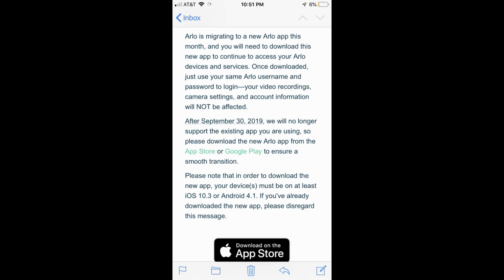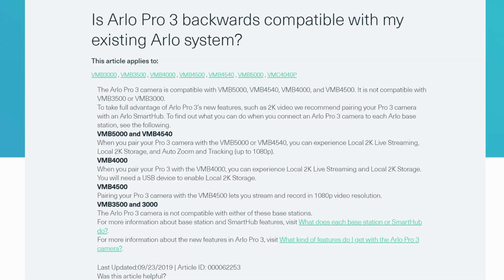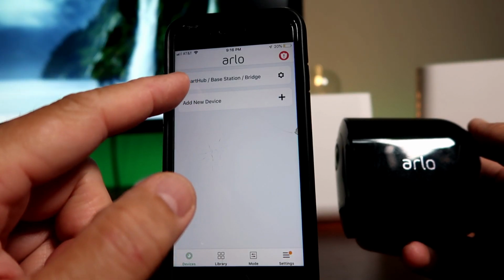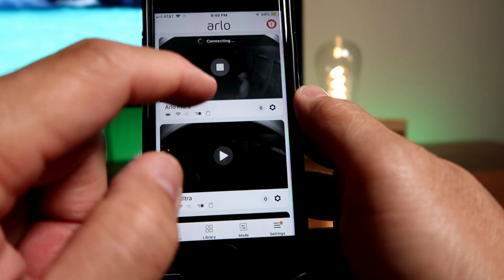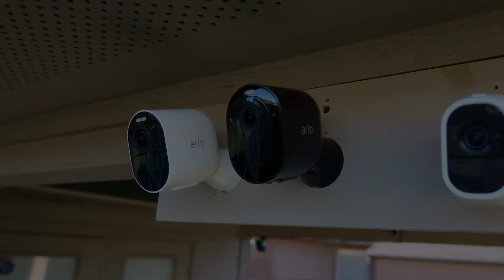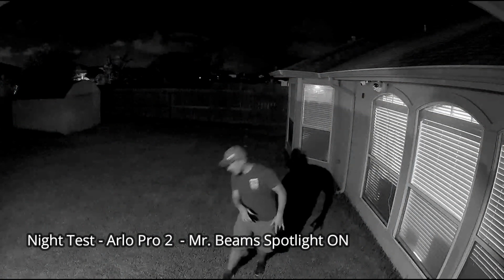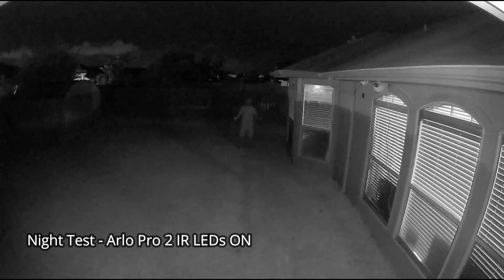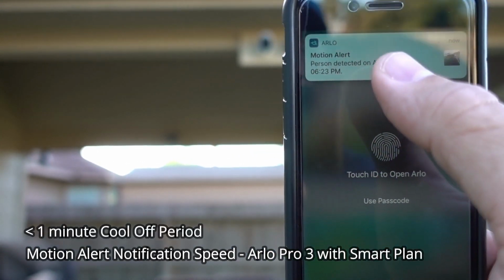Arlo Pro 3 Review - 2K Battery Powered Security Camera | Compared to Arlo Ultra & Arlo Pro 2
Today, we will be checking out the Arlo Pro 3 - a 2K Wireless and Battery Powered Security Camera. We will do the unboxing, check out the features and settings and we will compare the video and audio quality to the Arlo Ultra - 4k and the Arlo Pro 2 - 1080p.

Which Arlo Camera is better?

Shop for Arlo Cameras:
Arlo Pro 3 - @ Best Buy
Arlo Pro 2
Arlo Ultra